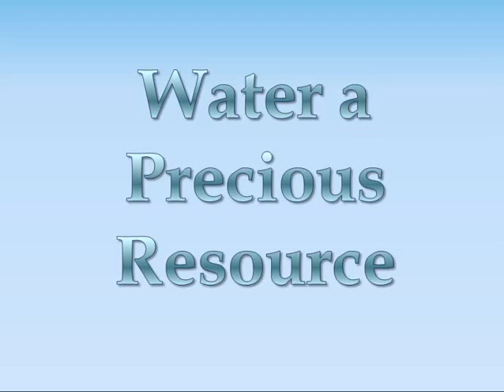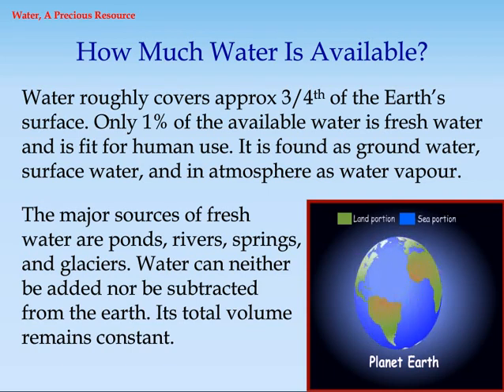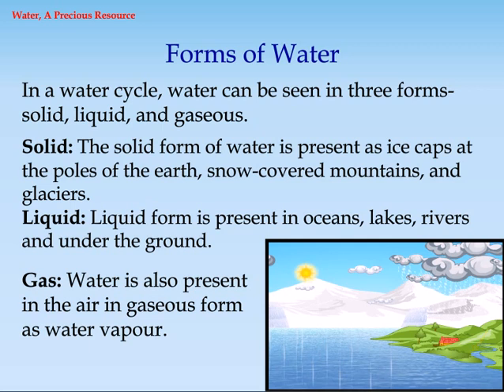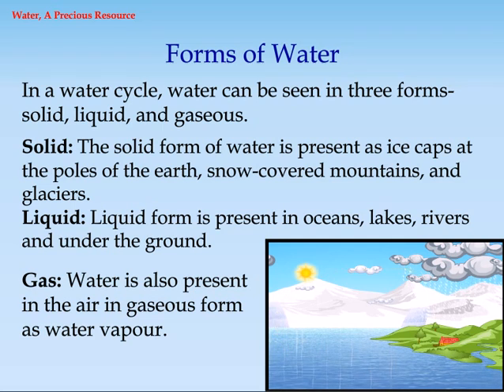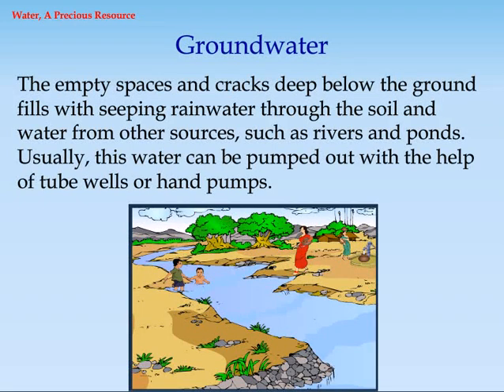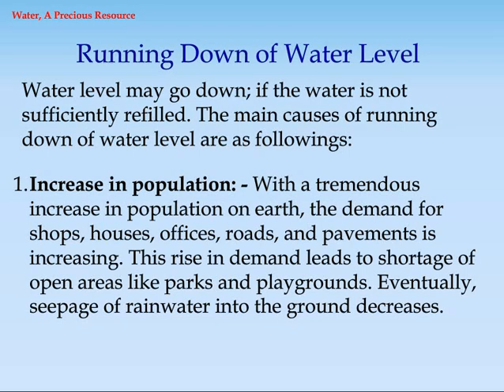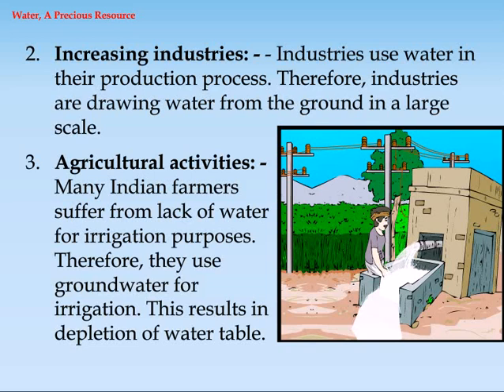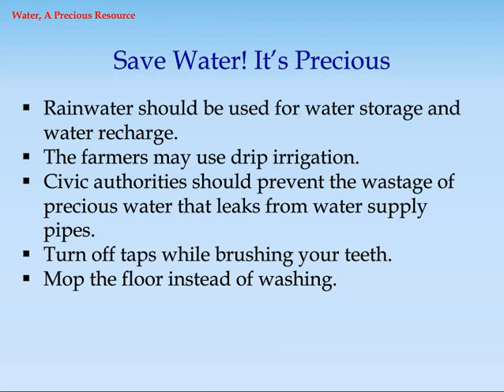Water a Precious Rresource | Class 7 Science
Class 7 Science - Know How Much Water Is Available? learning video tutorial for CBSE 7th Class students.